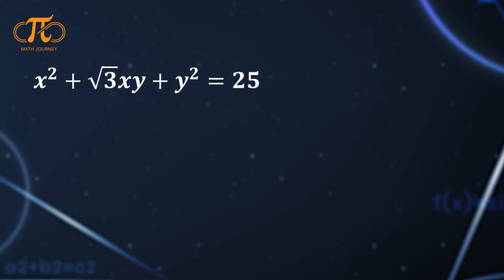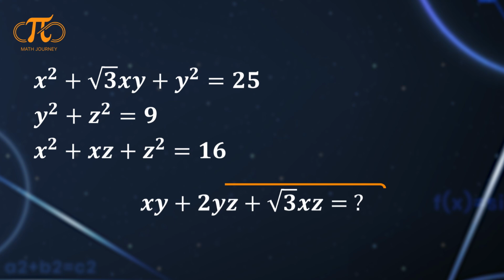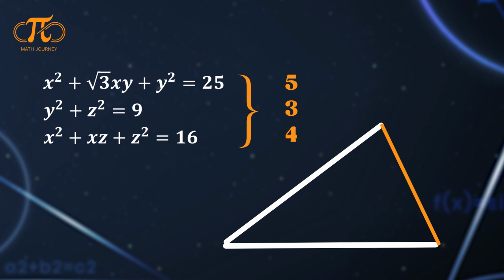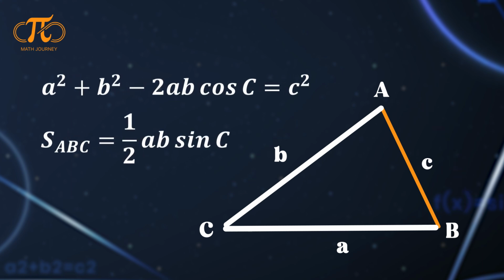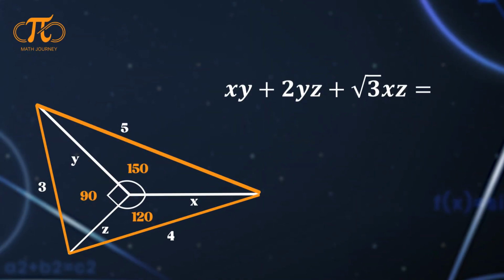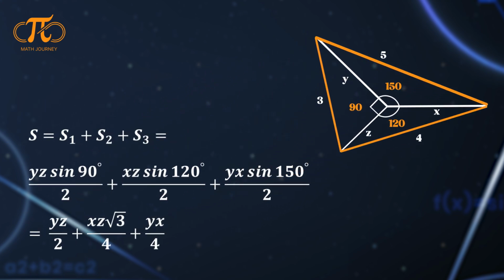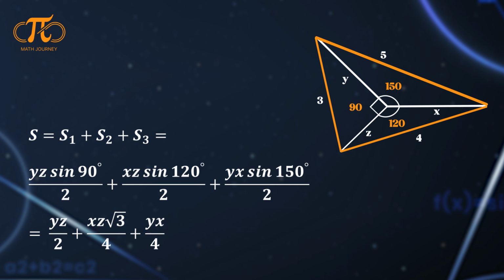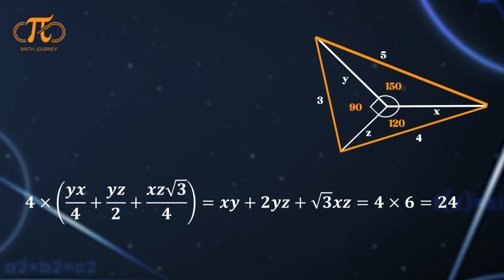Crack This Advanced Geometry Puzzle in 5 Minutes!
Can you solve this challenging geometry problem? We’re diving into a fascinating 3-equation puzzle where real and positive numbers 𝑥,  𝑦, and 𝑧
z satisfy some intriguing relationships. Using concepts from algebra, trigonometry, and the Law of Cosines, we’ll decode the mystery and find the value of 𝑥𝑦 + 2𝑦𝑧 + square(3)𝑥𝑧
Think you have what it takes? Watch now and put your math skills to the ultimate test!

✨ What you’ll learn:

How to work with equations involving geometry and trigonometry.
Tips and tricks for solving multi-variable problems.
How do mathematical concepts like sine, cosine, and triangle areas combine beautifully?
🔔 Challenge your friends! See who can solve it faster.